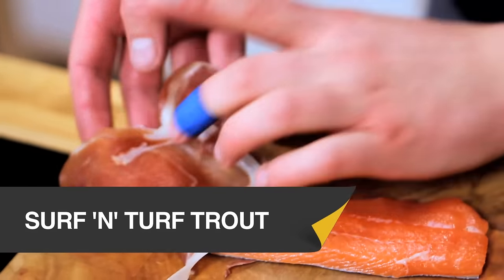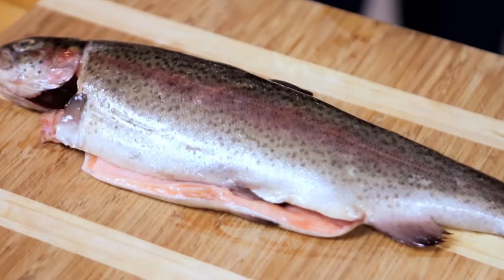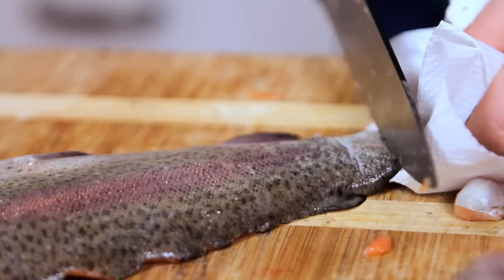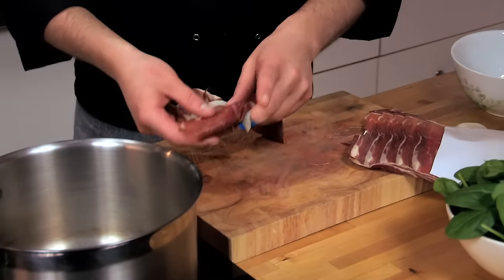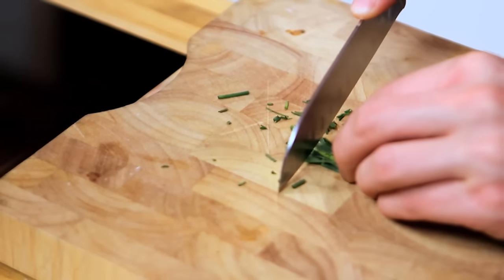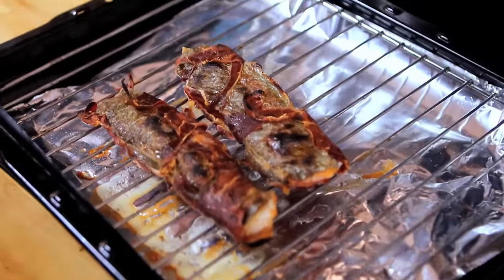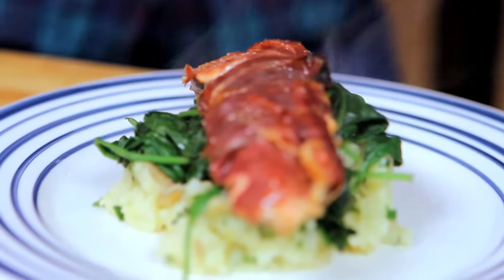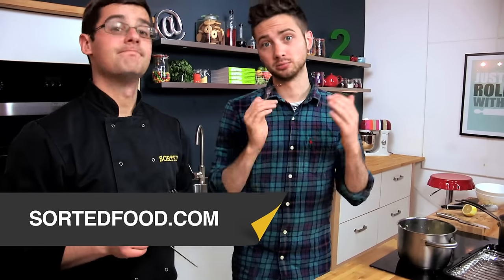Surf 'n' Turf Recipe - SORTED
When you think of fish and potato you probably think of cod and chips but we have an amazing (and healthier) alternative for you.

We use amazing rainbow trout wrapped in salty parma ham and serve it with light, zesty crushed new potatoes.